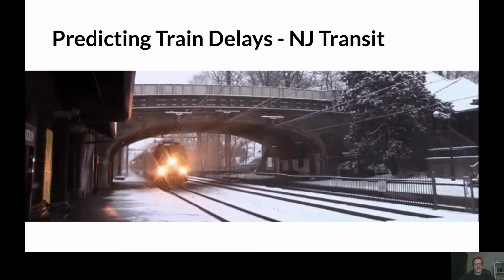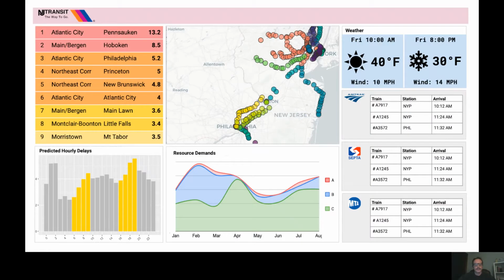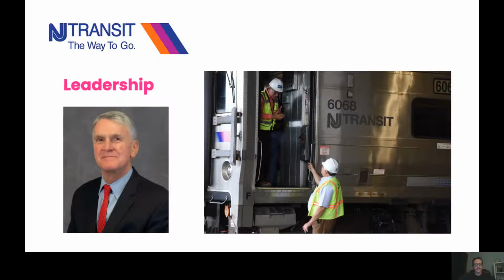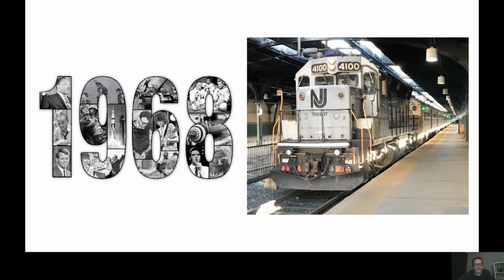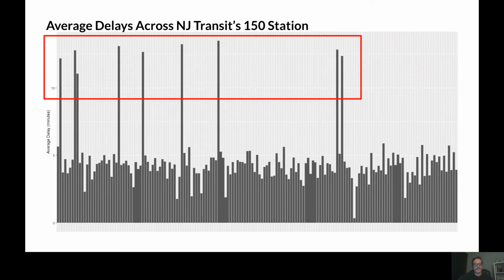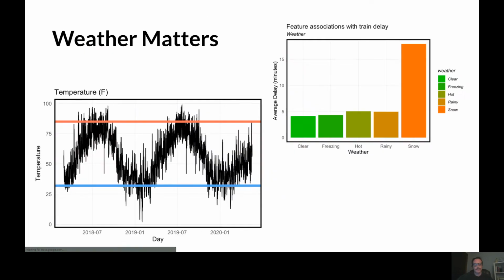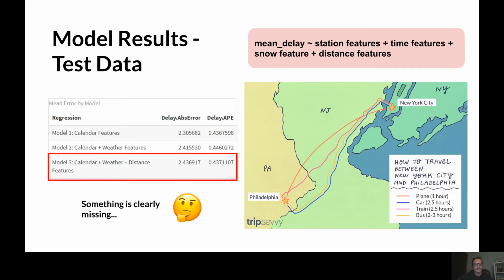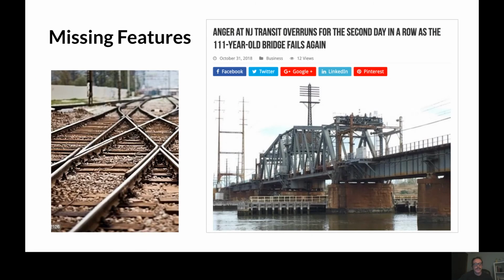MUSA 508 Final - NJ Transit - Team 8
Fall 2020
Julian Hartwell & Juliana Zhou